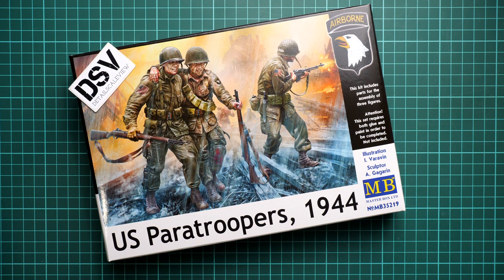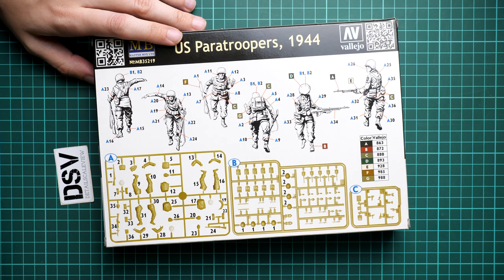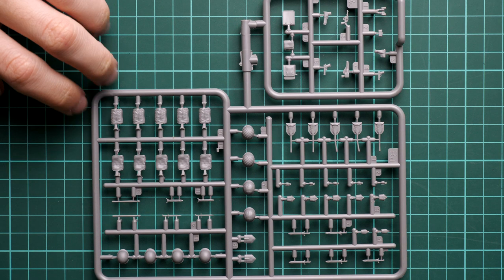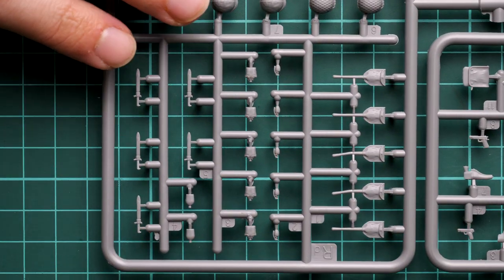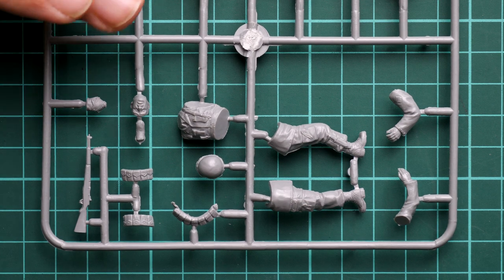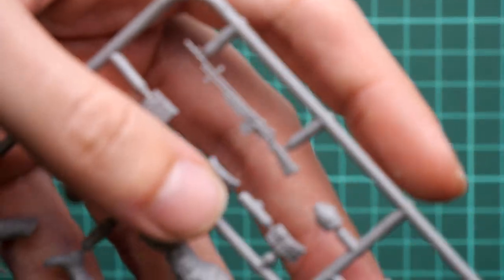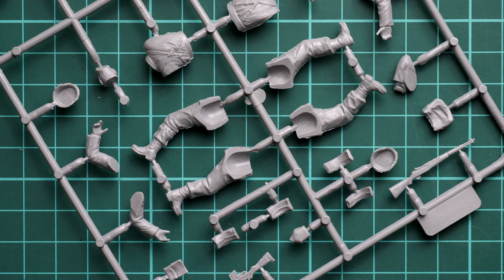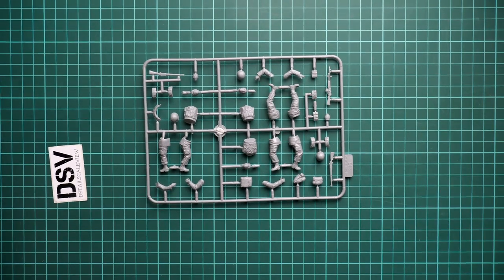Master Box 1/35 US Paratroopers 1944 (MB35219) Review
New kit from Master Box comes in 1/35 scale. You can see on the boxart that it copies several figures from 1944. Such release will be handy for your diorama project. Let's open this box and take a look inside.